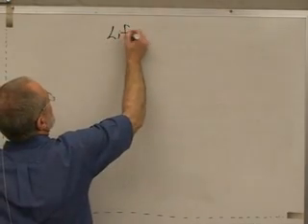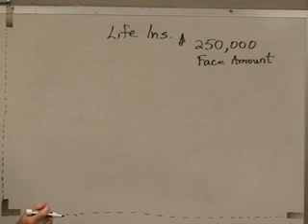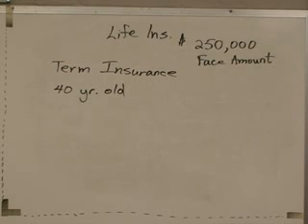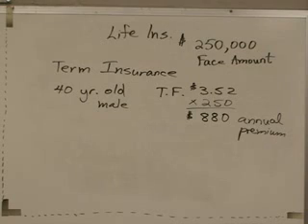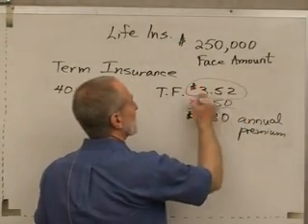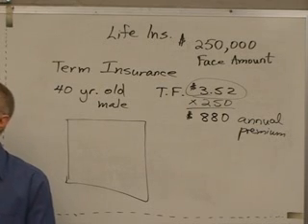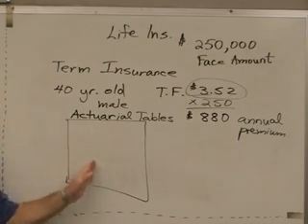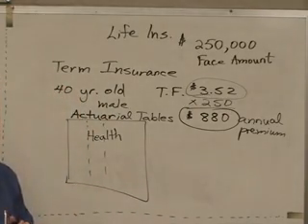20-A, Term Life Insurance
20-A, Term Life Insurance